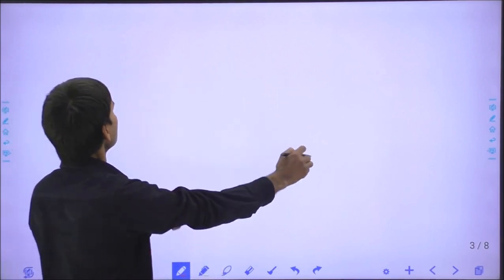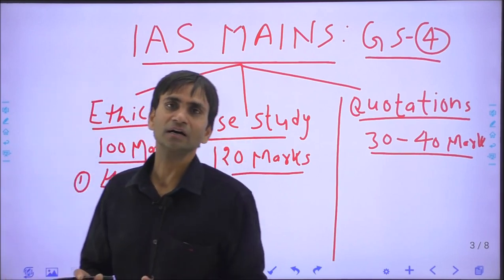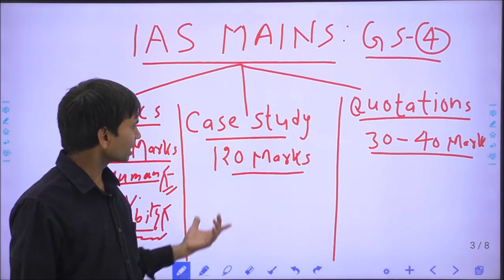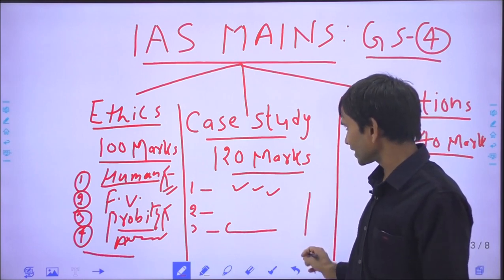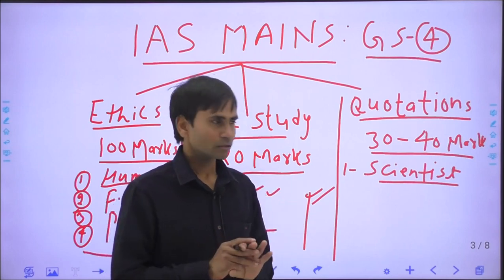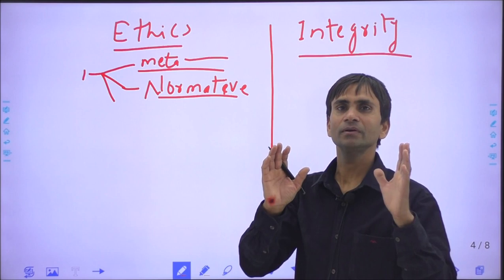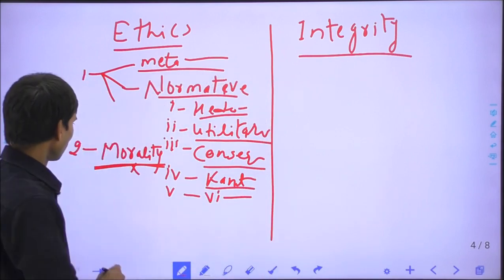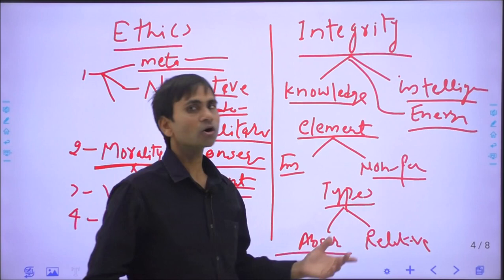IAS mains gs paper 4 Complete Analysis in english | IAS syllabus and exam pattern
Jai Hind Friends.
This video provides detailed analysis of IAS mains Ethics paper. syllabus, strategy and complete analysis of IAS mains GS paper 4.I Hope it will be beneficial for you. All the Best.

IAS Exam
IAS mains Exam
IAS mains gs paper 4
gs paper 4 Complete Analysis
IAS syllabus
IAS exam pattern
ias exam questions
ias syllabus and exam pattern